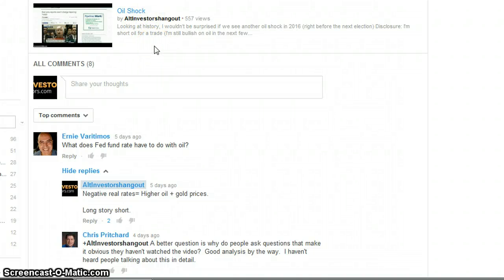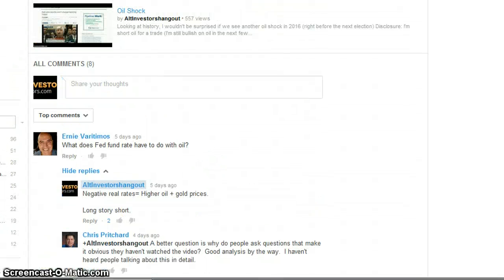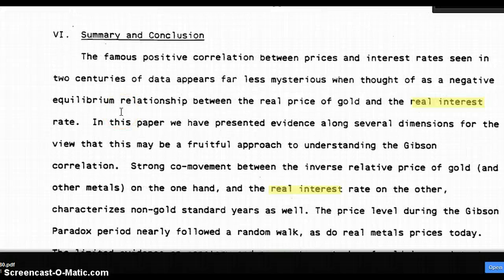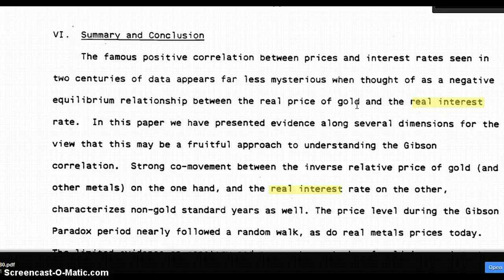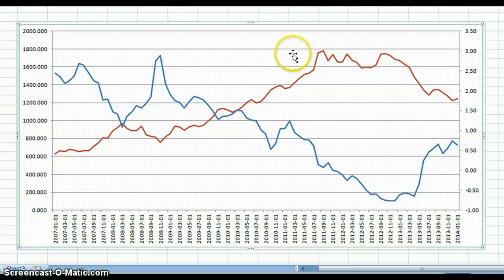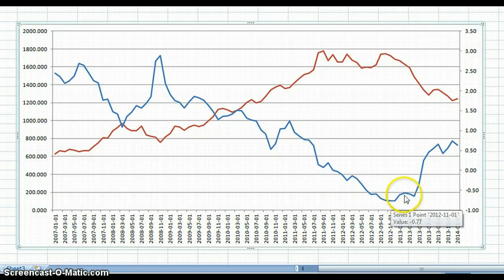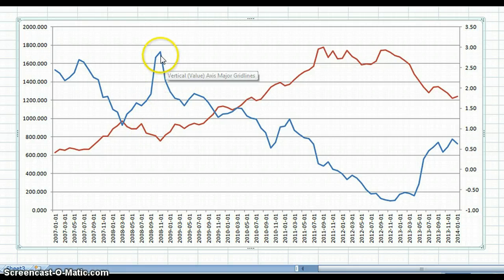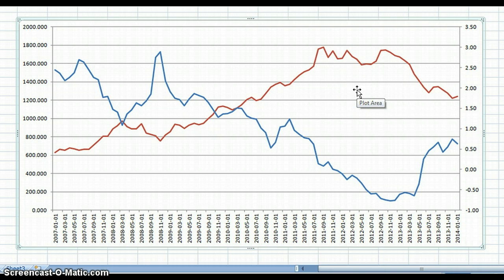Gold and Negative Interest Rates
I examine the inverse relationship between gold and negative interest rates after the gold standard.  I also discuss how gold prices have been showing a negative correlation between the 10 year TIPs yield